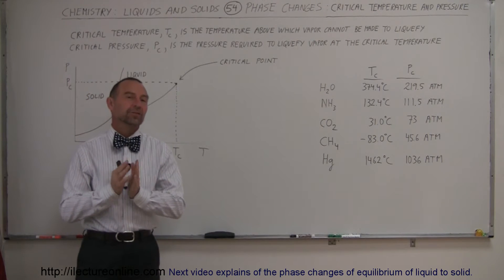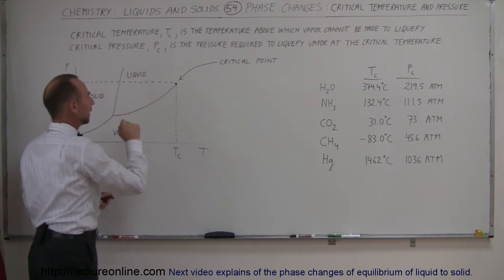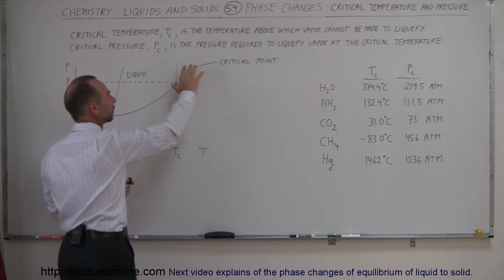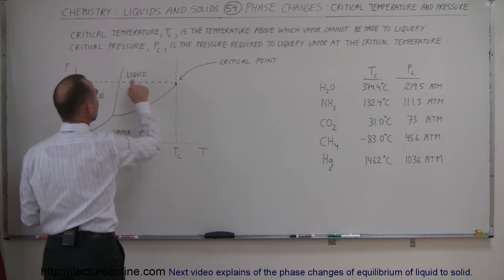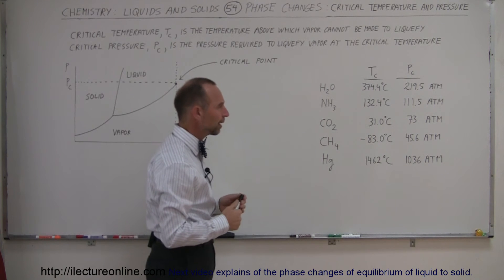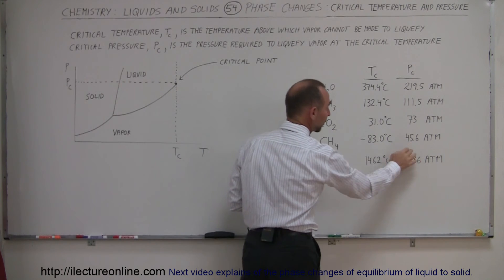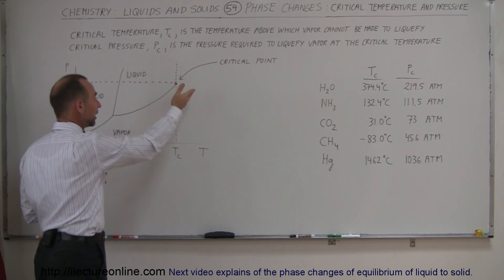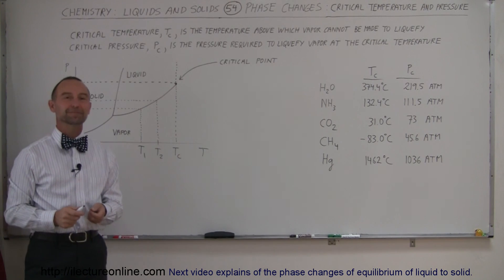Chemistry - Liquids and Solids (54 of 59) Phase Change: Critical Temperature and Pressure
In this video I will explain of the phase changes of critical temperature and pressure.